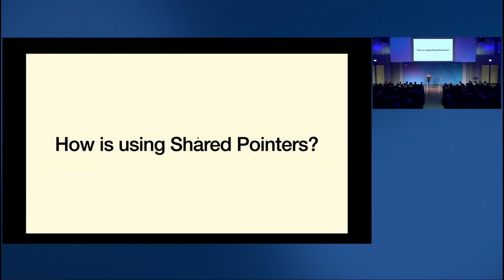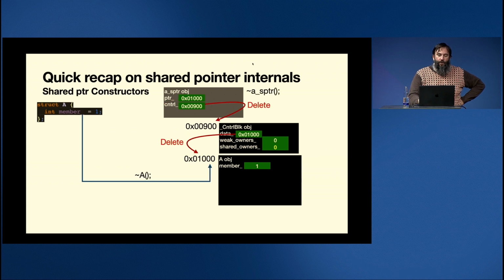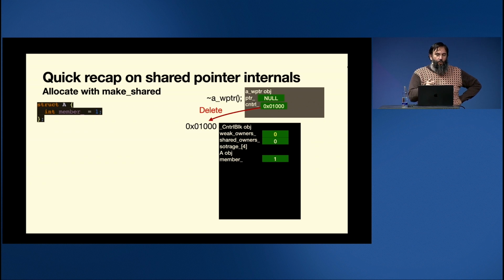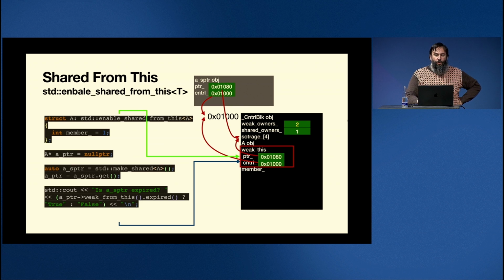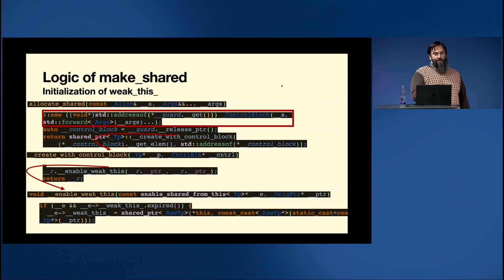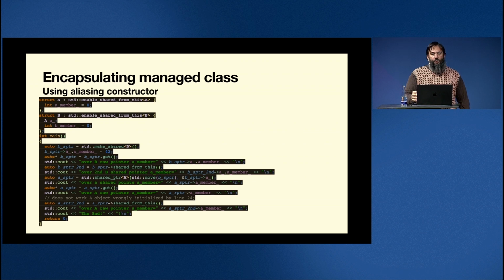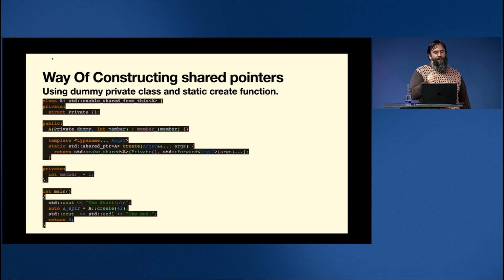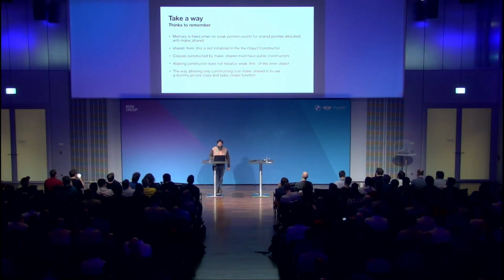[MUC++] Richard Szabo - Traps with Smart Pointers (Lightning Talk)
Richard Szabo tells us about some of the pitfalls and limitations of std::shared_ptr.